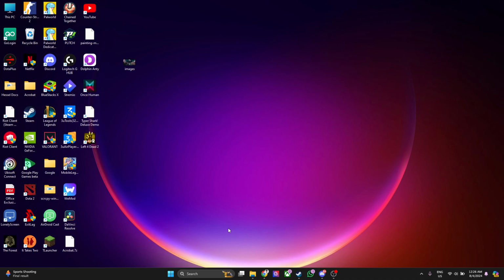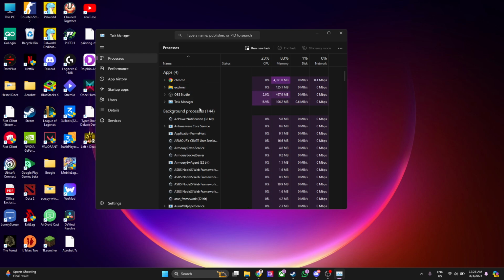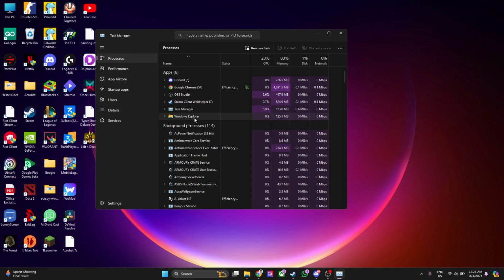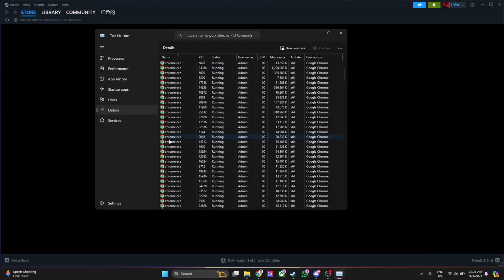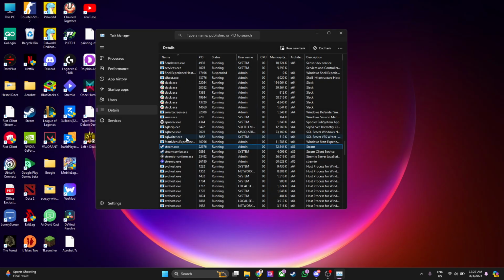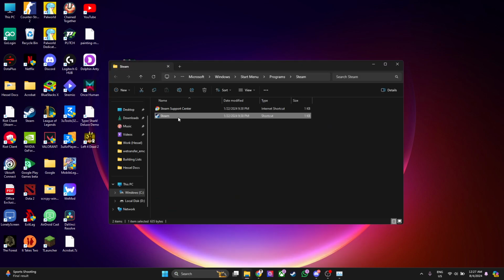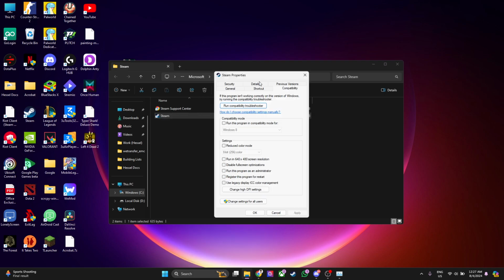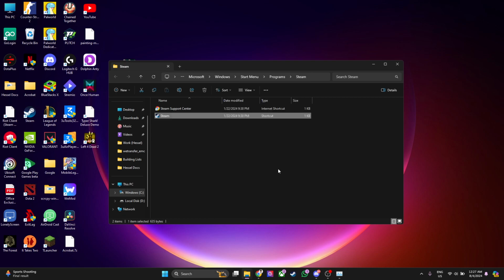How To Fix Steam Webhelper Not Responding